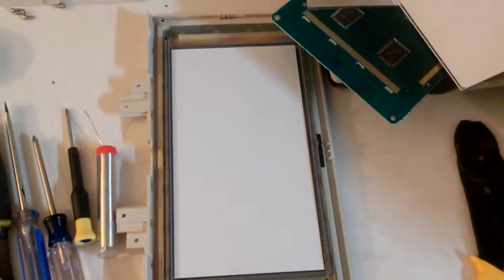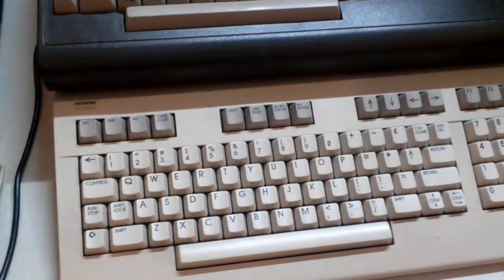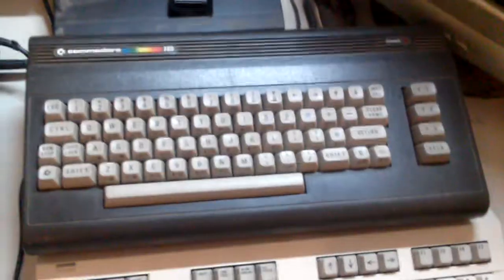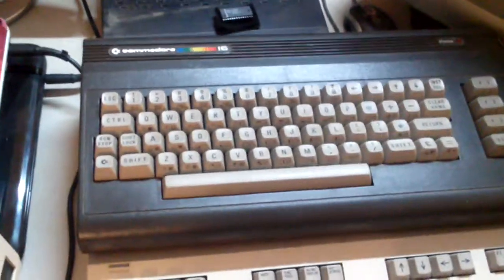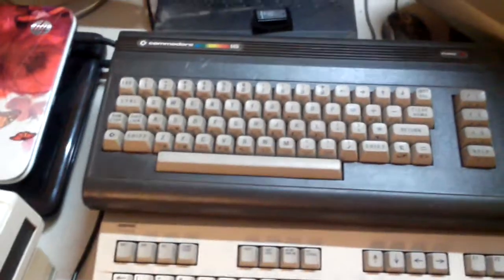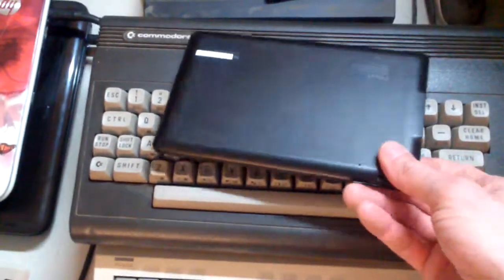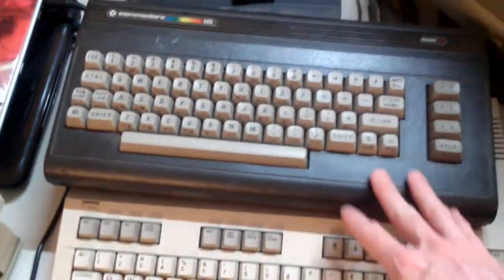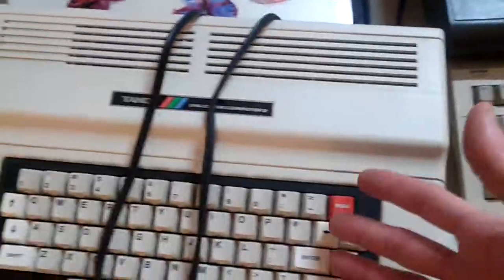8-bit Retro Computer Update! Commodore WHAT! Atari LOVE and Tandy WOES!